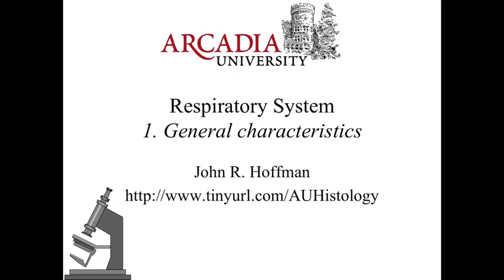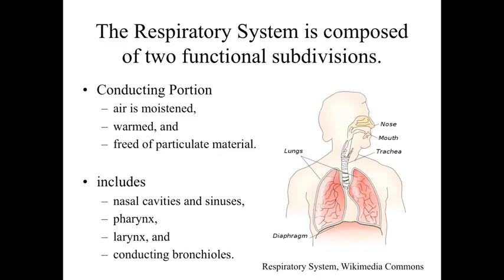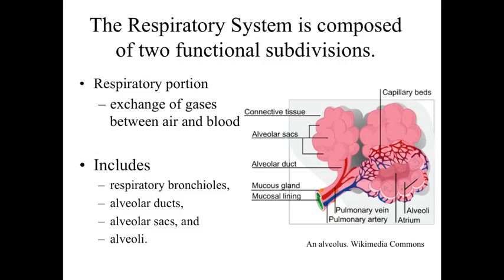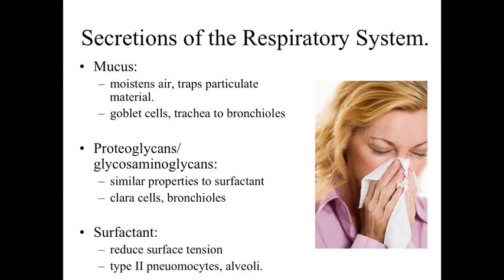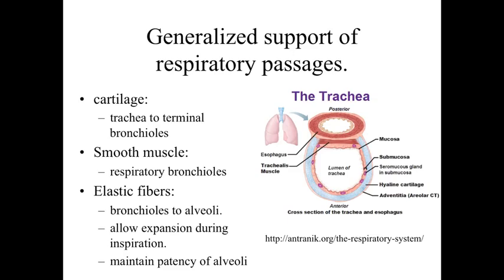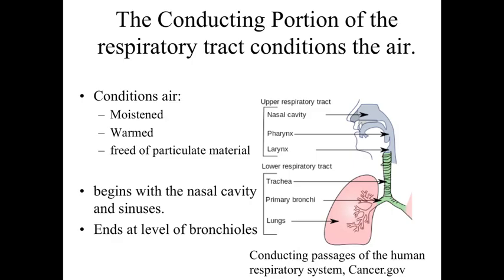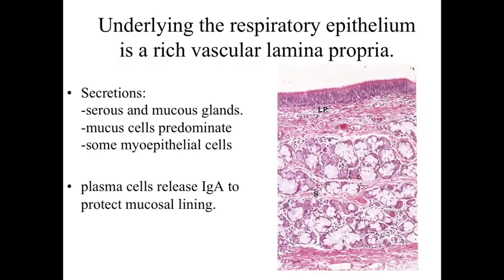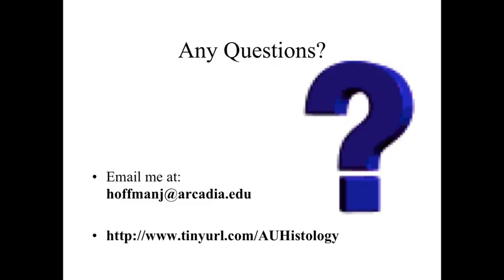Respiratory System Part 1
This lecture examines the general characteristics of respiratory system. Arcadia University BI327 Histology